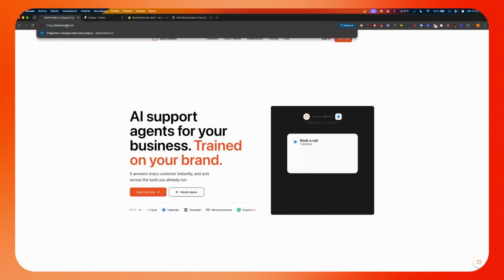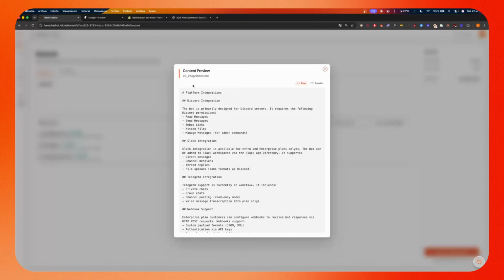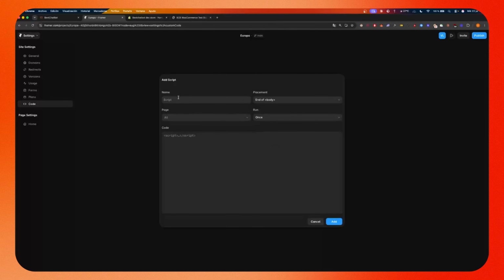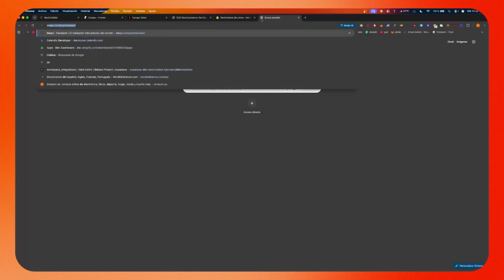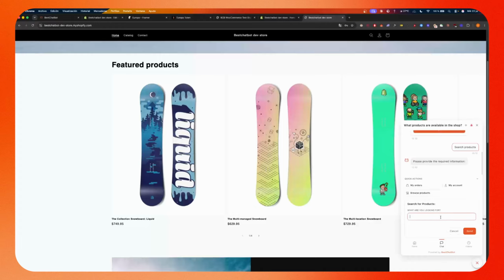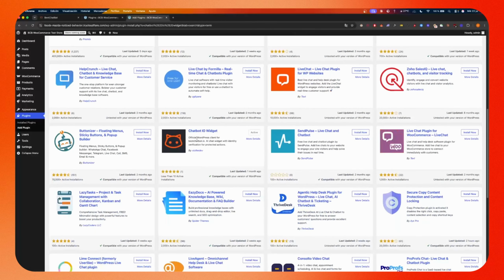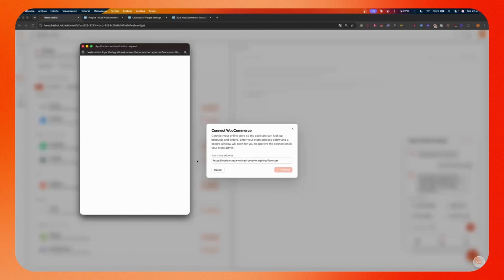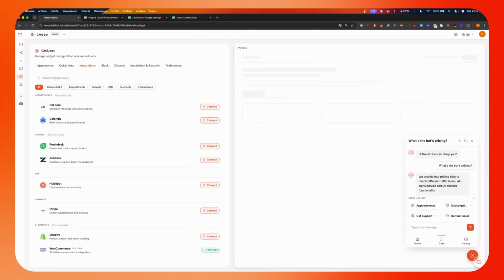How To Add an AI Agent to WordPress, Shopify and Framer in 2 Minutes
The full-setup video covers the basic one-line install; this one is the platform-by-platform guide for where people actually get stuck.

WordPress: install the official 'Chatbot IO Widget' plugin from the directory - no code, and it also wires up visitor identity for protected actions.

Shopify: paste the widget snippet into your theme so it loads across the whole store.

Framer: drop it into an embed / custom-code block. It's the same widget everywhere, isolated in a (closed) Shadow DOM so it never breaks your site's styling.